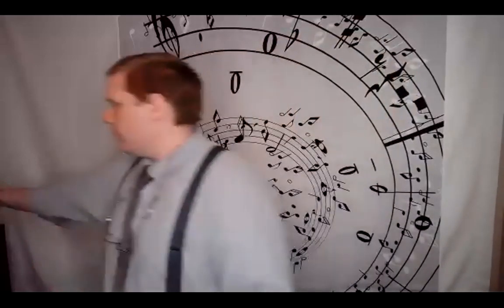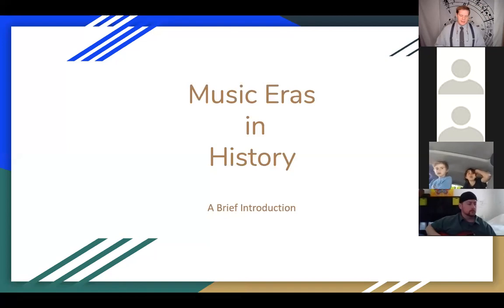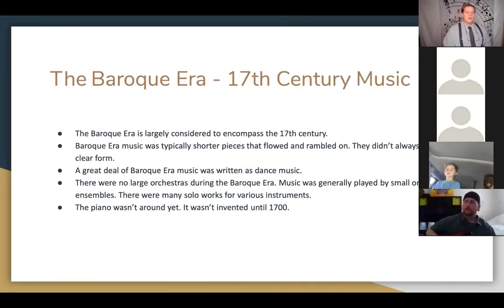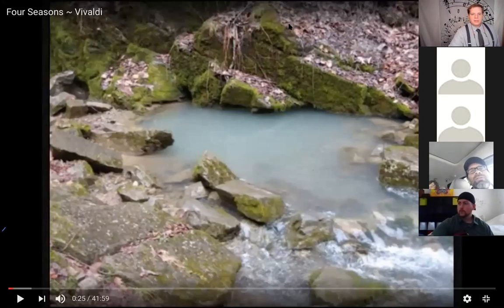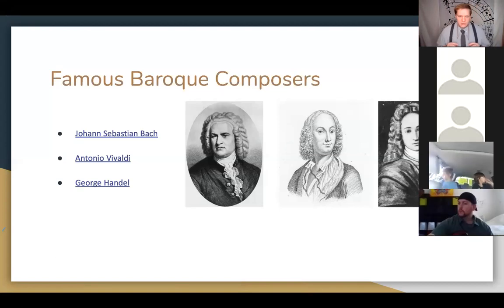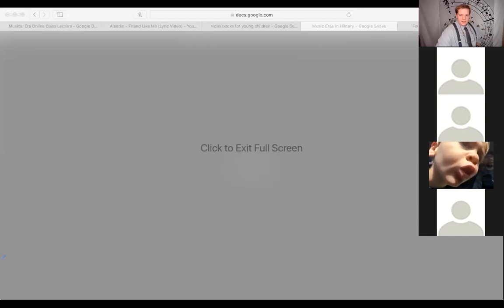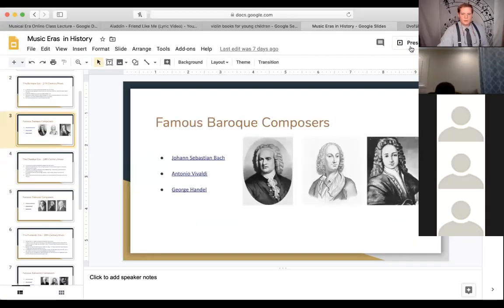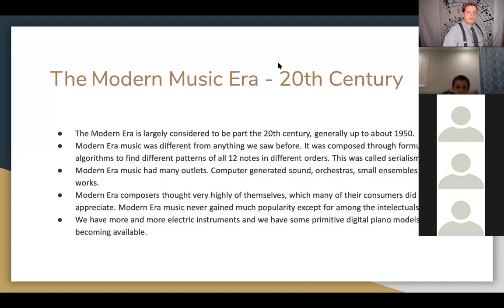Musical Era Class #1